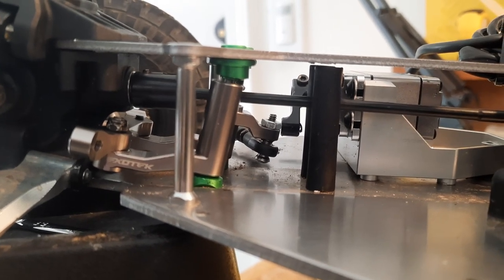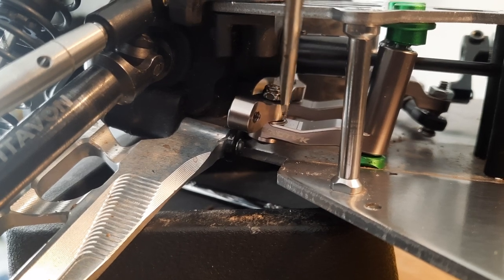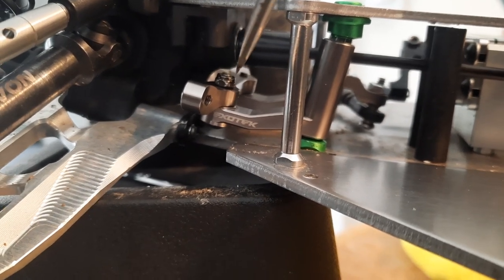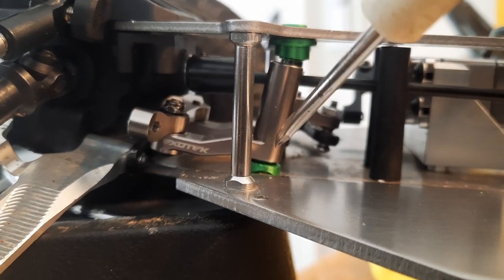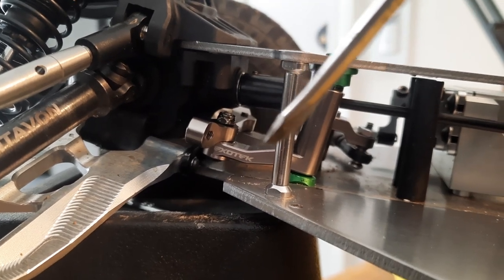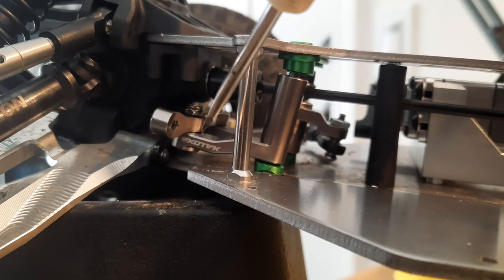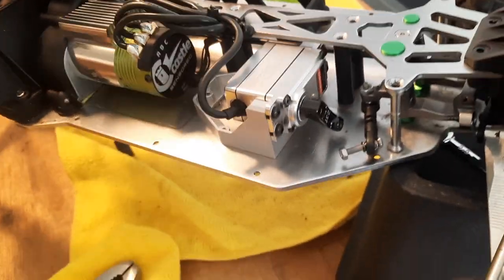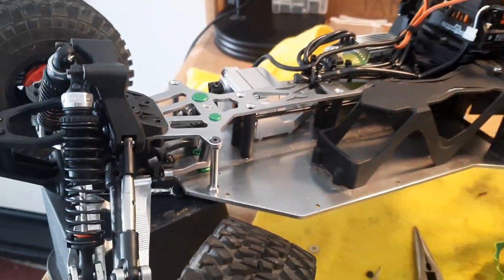Losi Hammer Rey Steering upgrade and advice video #6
Losi Hammer Rey steering upgrades, bell crank and drag link. and what I've found to be good and bad , video #6